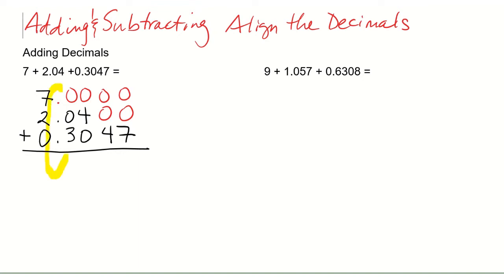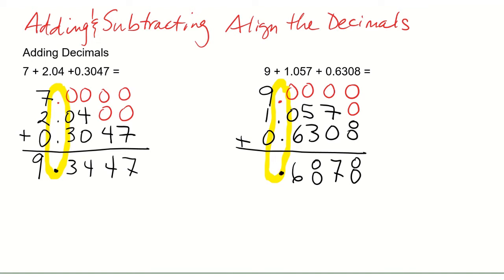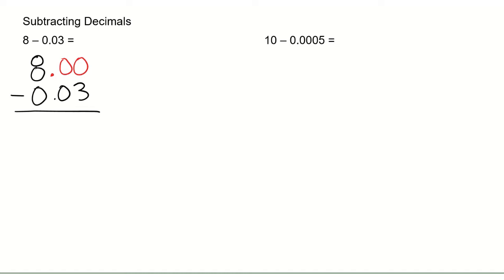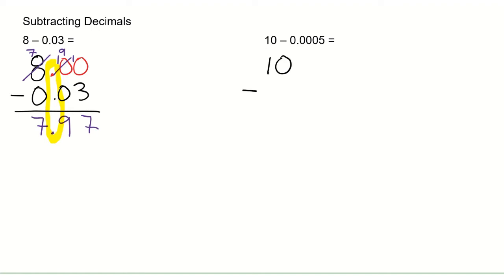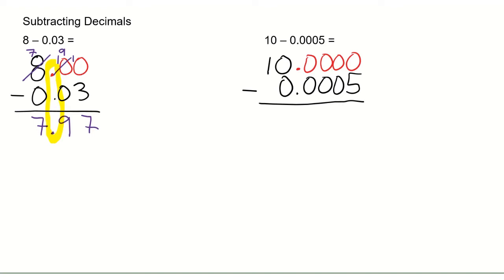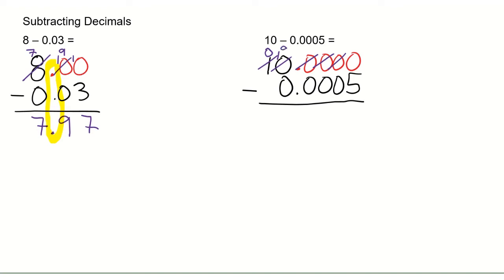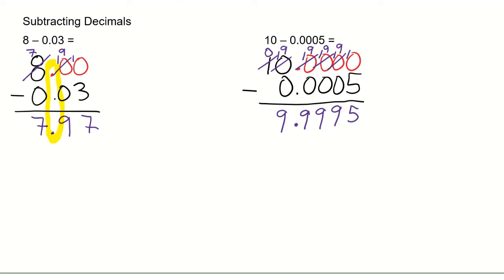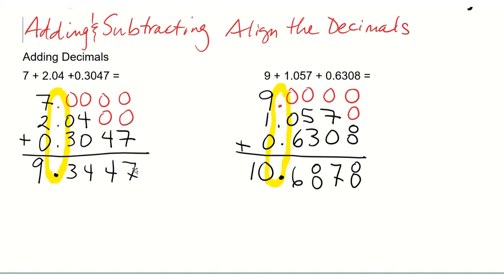DECIMALS - Decimal Review and Tips for Passing Your Next-Generation ACCUPLACER Arithmetic Exam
Everything you need to know to pass the DECIMAL questions on the Next-Generation ACCUPLACER Arithmetic Exam. In this tutorial I will cover Adding, Subtracting, and Multiplying Decimals. I will review how to avoid alignment errors, and the correct placement for the decimal when solving decimal problems. ACCUPLACER Arithmetic Tutoring Series by Caz Academy.

Video Chapters:
Adding Decimals
Subtracting Decimals
Multiplying Decimals

CAZ ACADEMY WORKBOOKS, JOURNAL NOTEBOOKS, AND PLANNERS:

ACCUPLACER Arithmetic Workbook Coming Soon!

JOURNALS:
Nurses Are Angels In Disguise: Nurse Journal | Nurse Notebook 8.5 x 11

Journal: Heart and Brain Journal | Medical Professional Journal 8.5 x 11

PLANNERS:
Success Planner: Weekly To Do List Notebook | Undated Weekly Planner | To Do List Notebook 8.5 x 11

Plan For Success: Four Year Monthly Planner | Undated Monthly Planner with To Do Lists

You Only Have To Brush The Teeth You Want To Keep: Monthly Weekly To Do List Planner | Undated Monthly Weekly Planner | To Do List Notebook 8.5 x 11